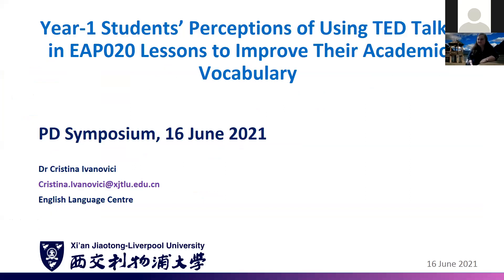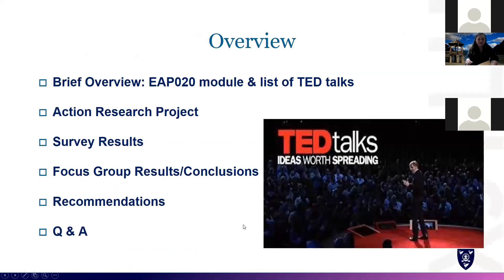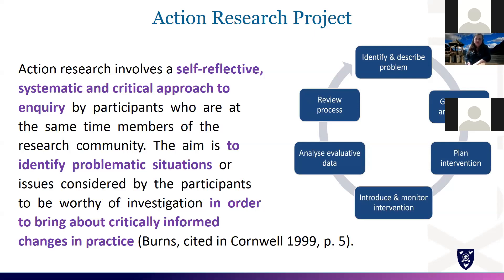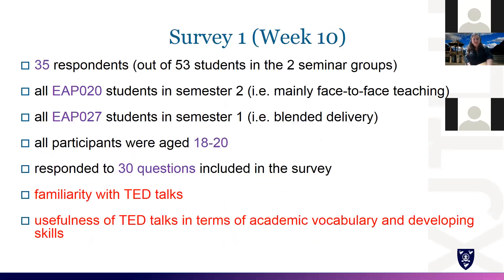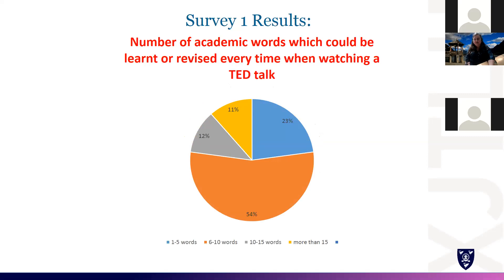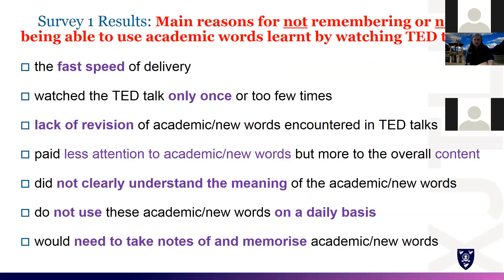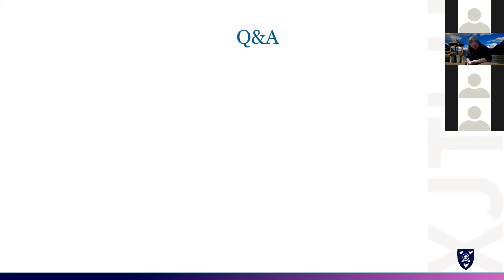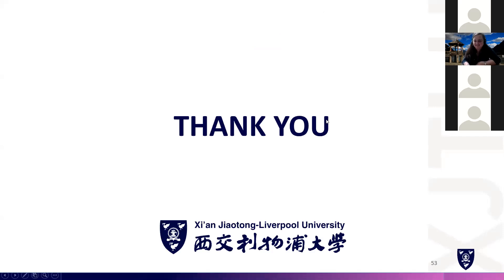Using TED Talks in EAP Lessons to Improve Academic Vocabulary (Dr. Cristina Ivanovici)